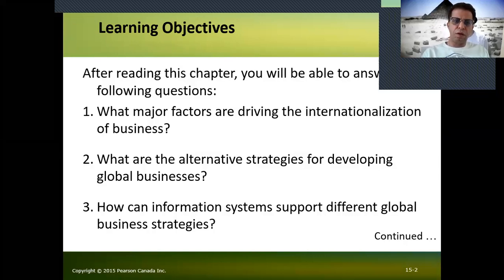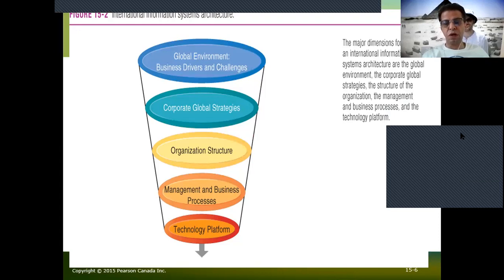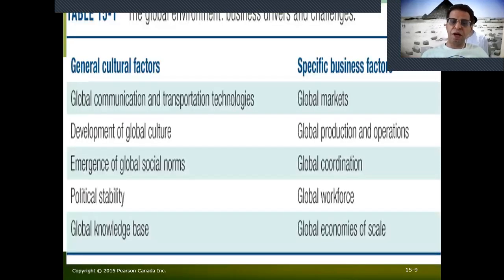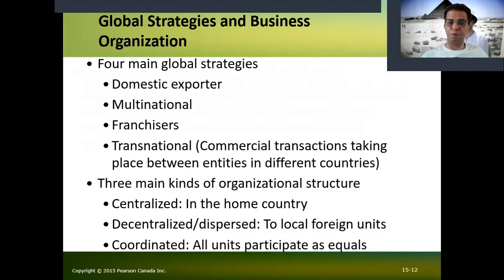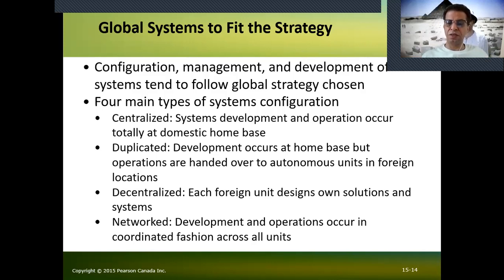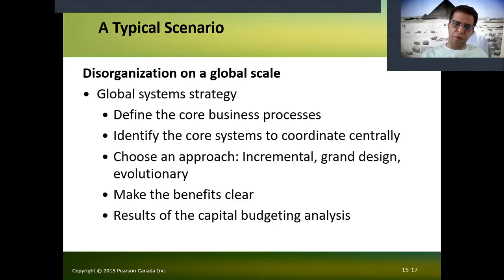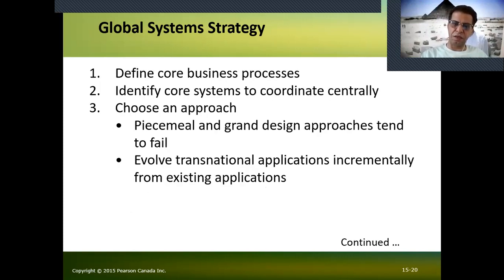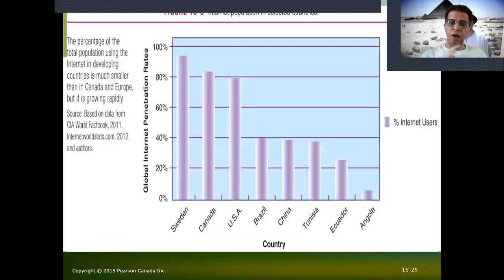Ch15, Managing Global Systems